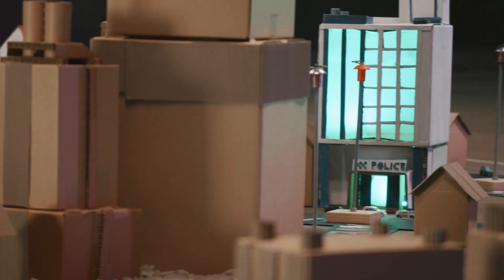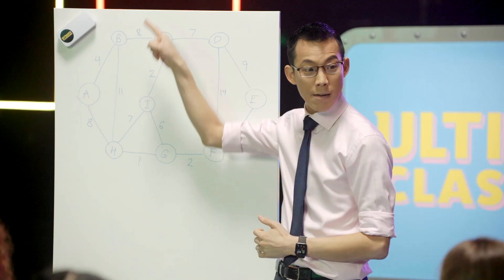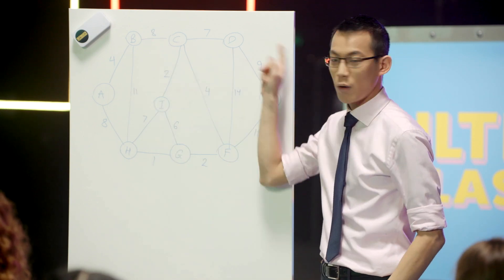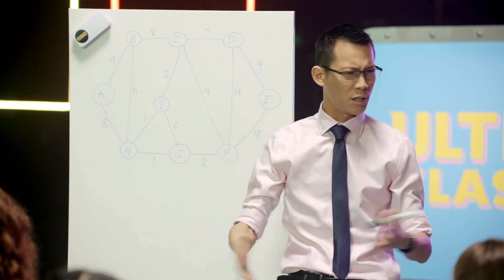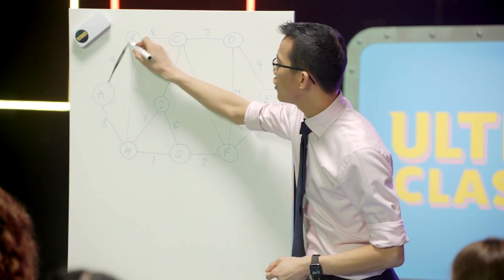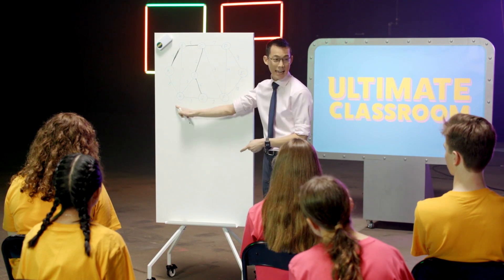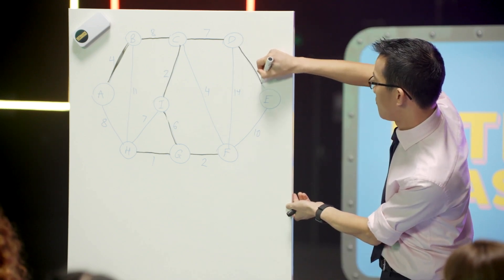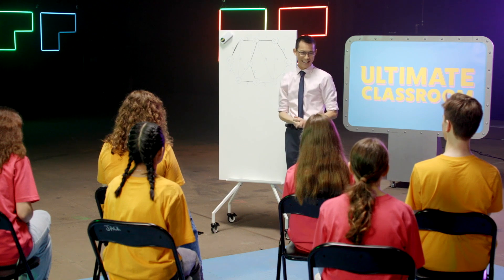Network Theory (Ultimate Classroom lesson)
Here's an excerpt of the second lesson I gave to the teams during Episode 3 of Ultimate Classroom!